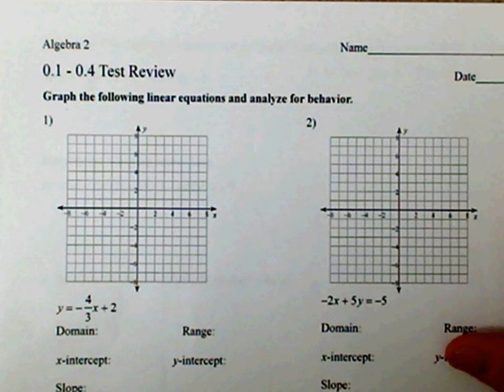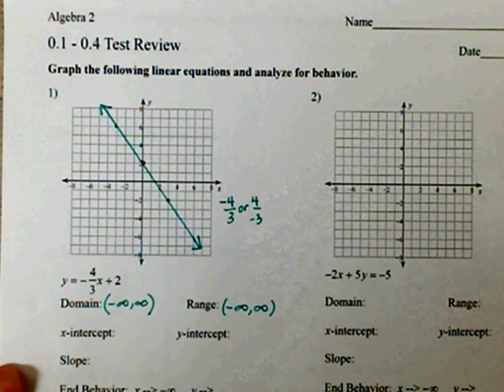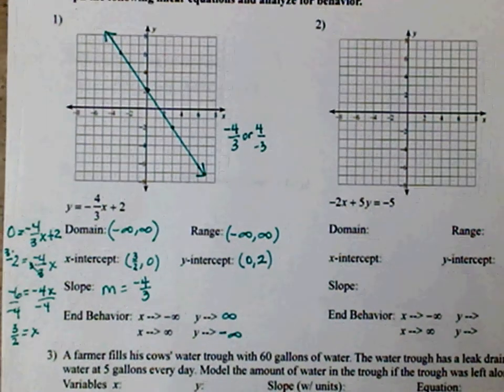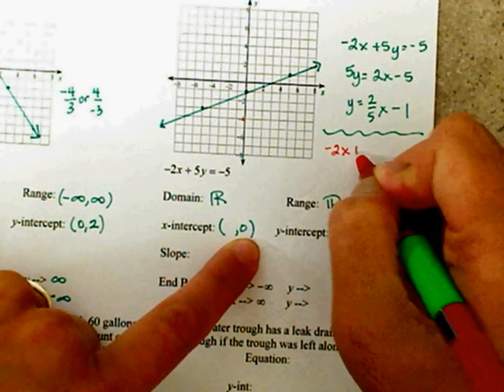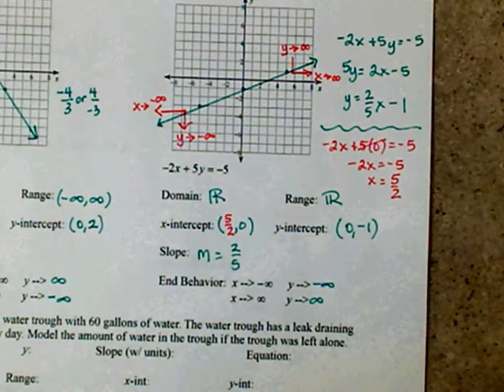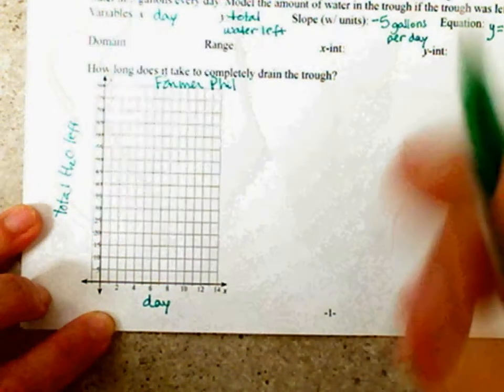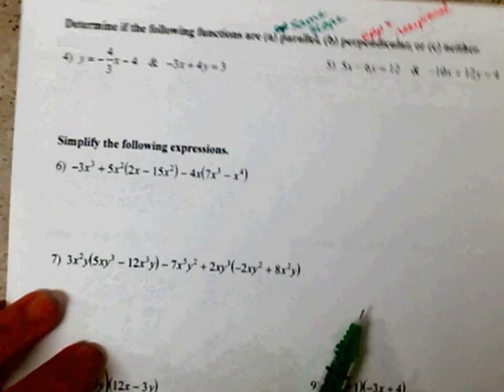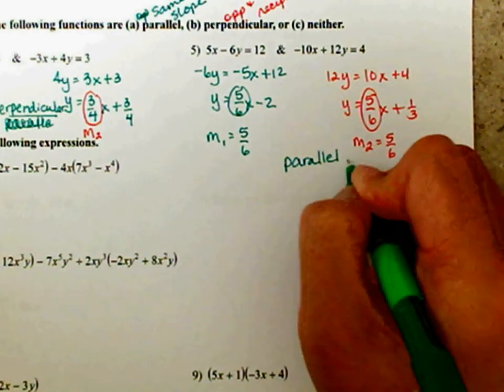0 1 0 4 Test Review #1 to #5